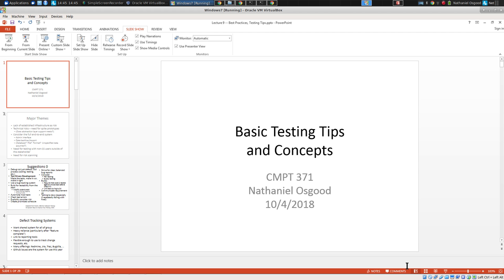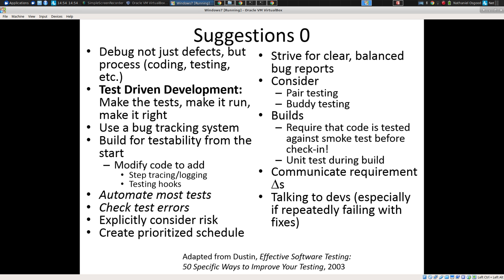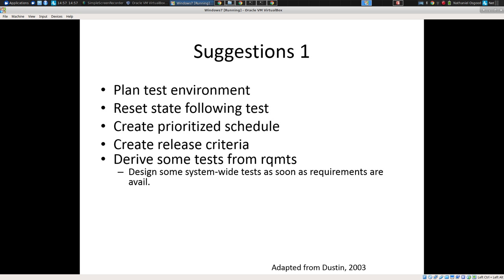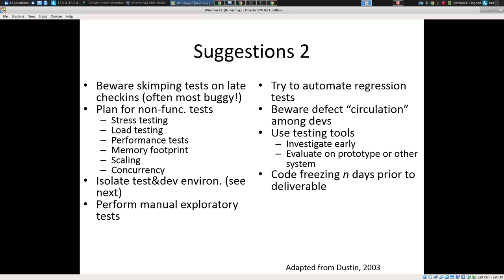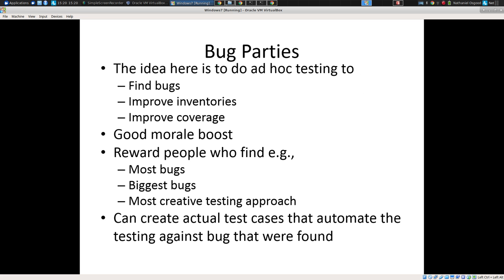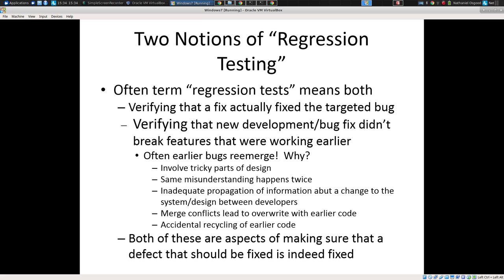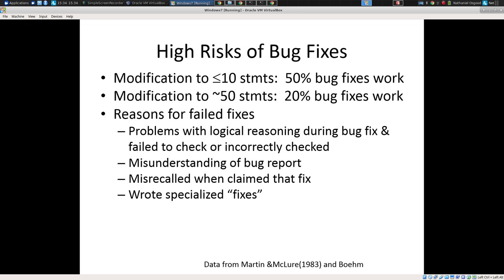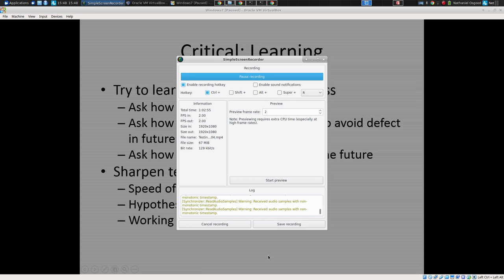Software Testing Tips 2018 10 04 14 45 04